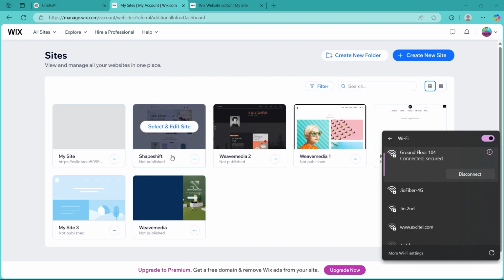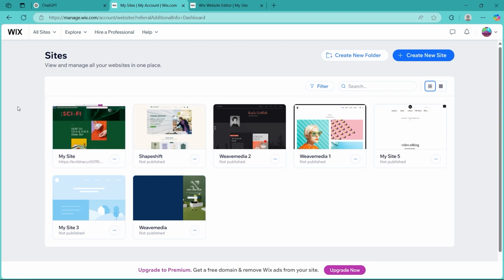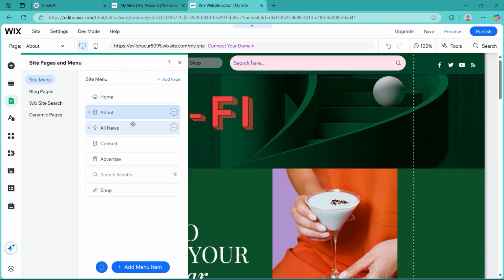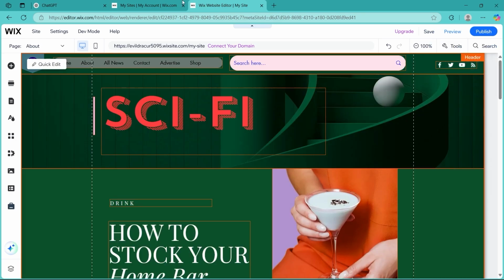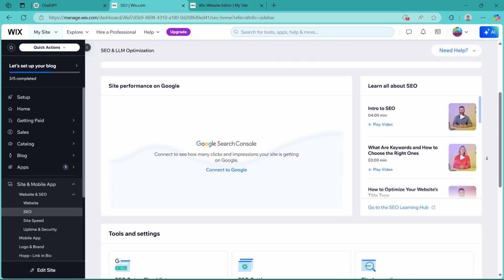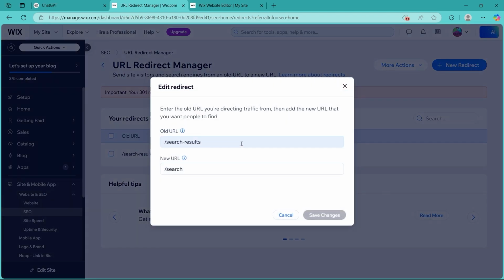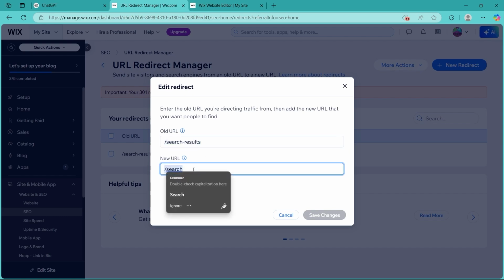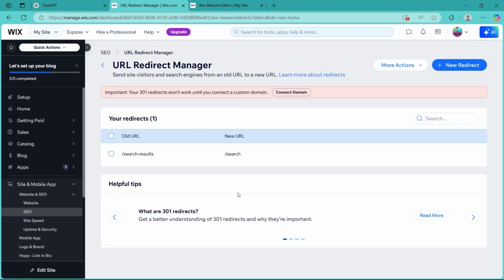How to Fix 404 Error in Wix (SIMPLE & Easy Guide!)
Getting a 404 error on your Wix website? In this quick guide, I’ll show you how to find broken links, set up proper redirects, and fix missing pages easily. Follow these steps to keep your site error-free and improve your visitor experience and SEO ranking!